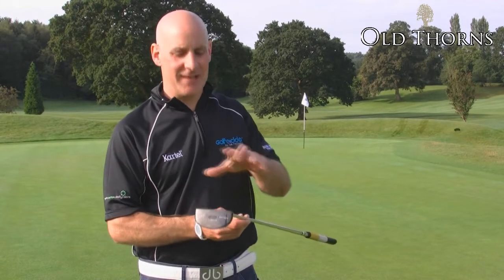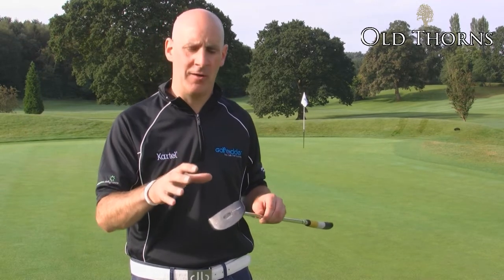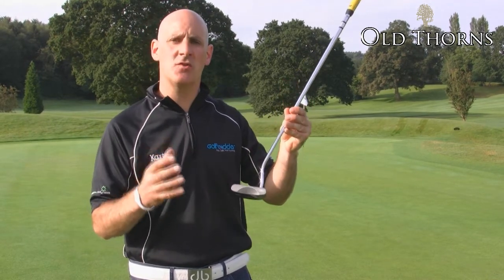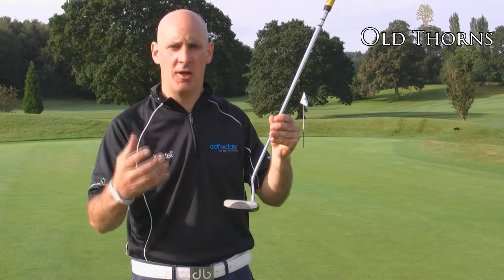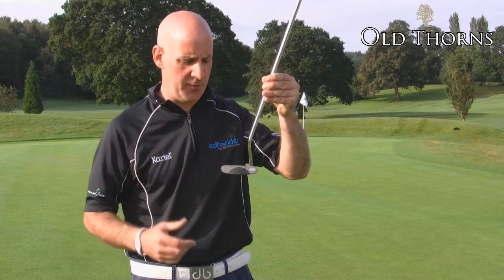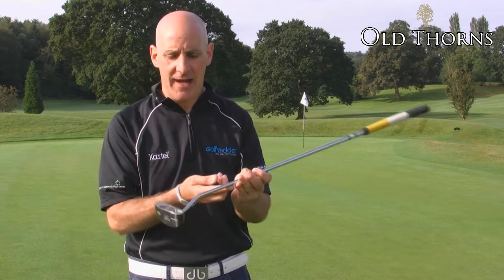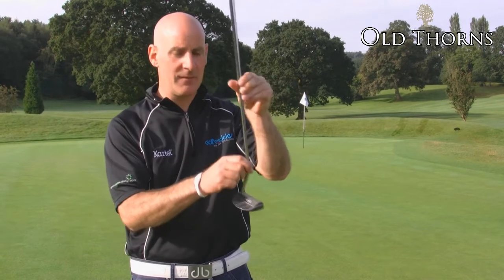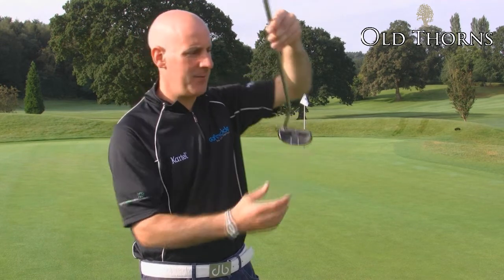Yes! Golf Marilyn Putter | Golf Club Review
Golfbidder takes a look at the features and benefits in this review of the Yes! Golf Marilyn putter during a golf club testing day at Old Thorns.

Follow the links below to find out more.

Buy a Yes! Golf Marilyn putter from Golfbidder